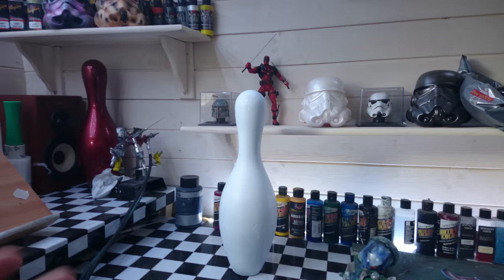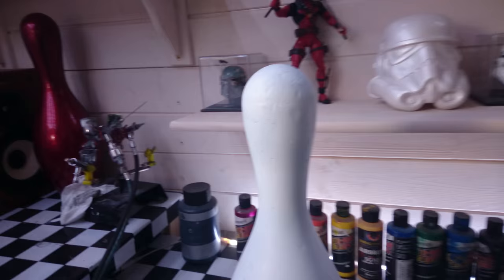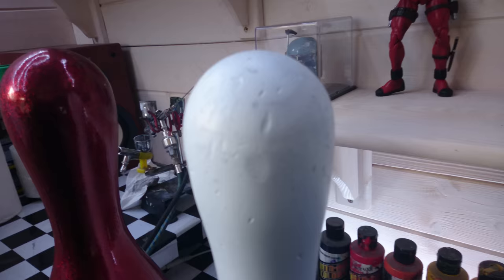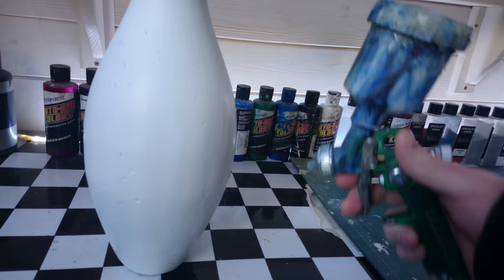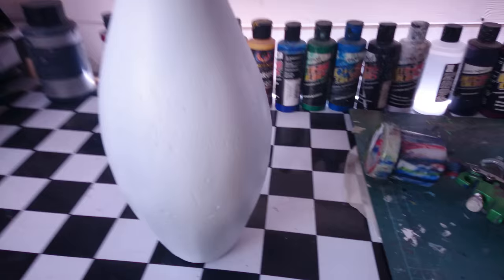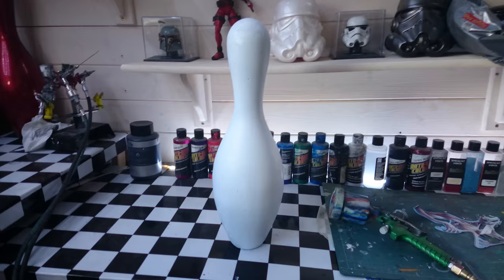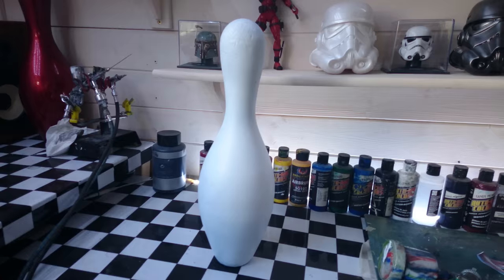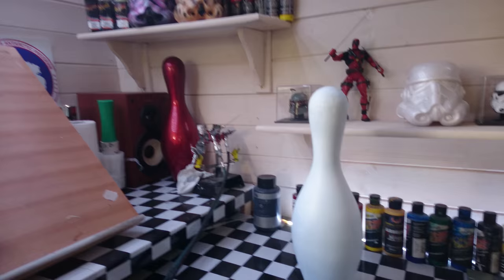Tips on painting bowling pins.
A couple of quick tips on painting bowling pins 🎳
Facebook.com/aarondelahayeartist